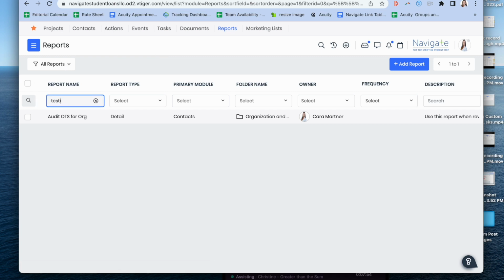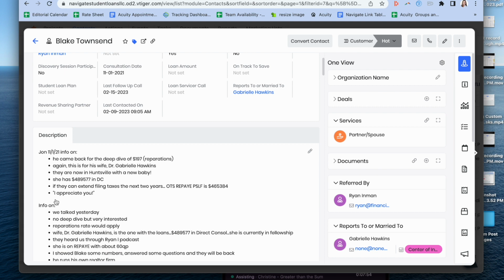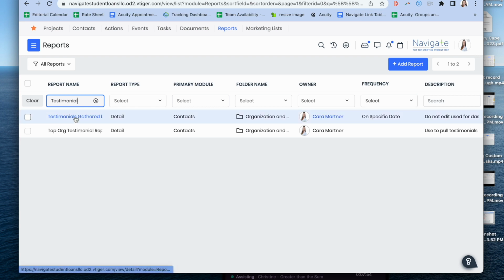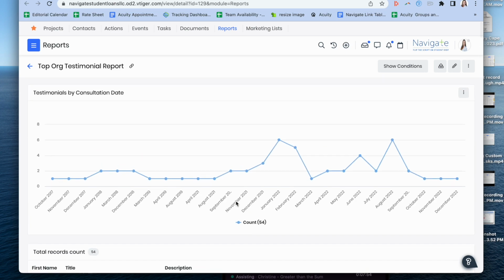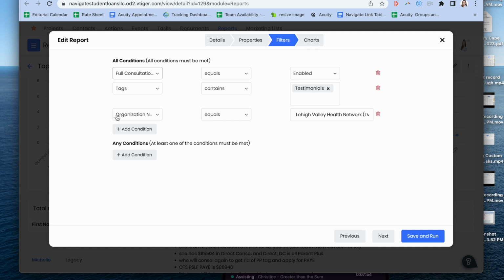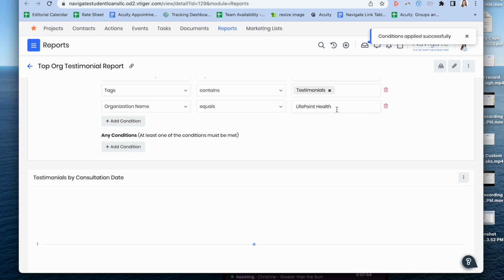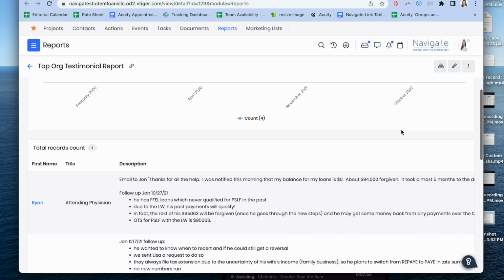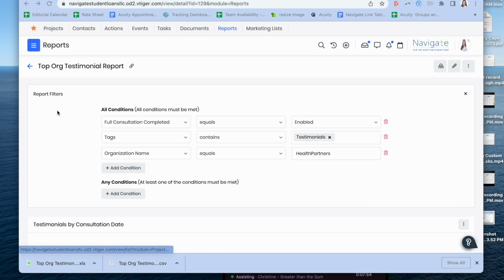How to Search and Create Reports of Testimonials stored in Vtiger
This video walks through how we tag customers who leave us a testimonial in Vtiger. How to look them up by using a filtered list in the contact view and how to create a report for a specific organization to provide a list of testimonials their specific employees have provided us.